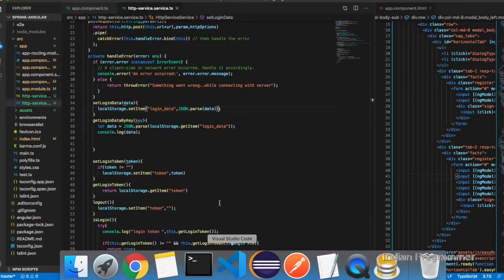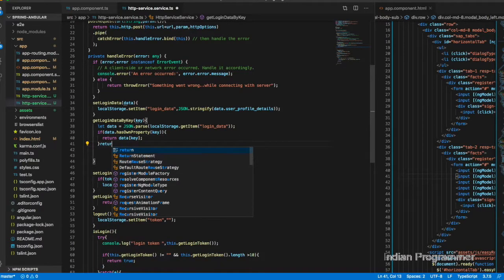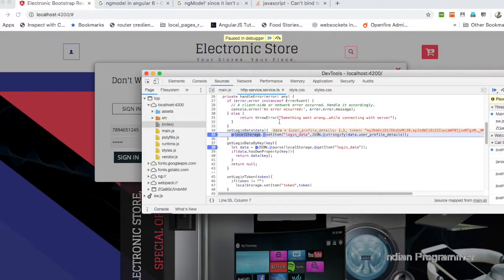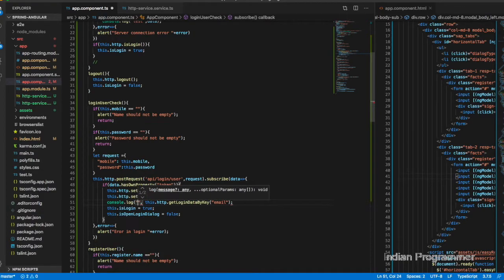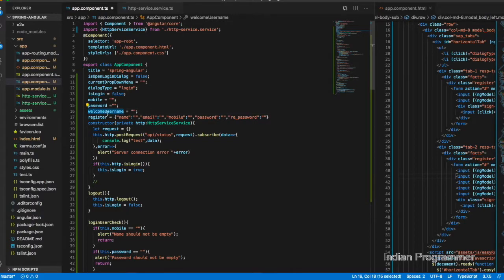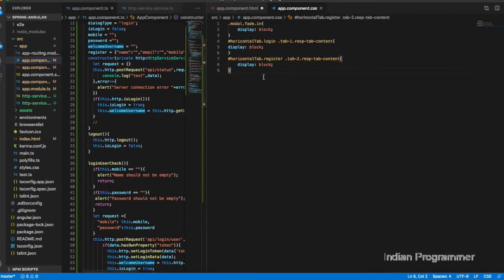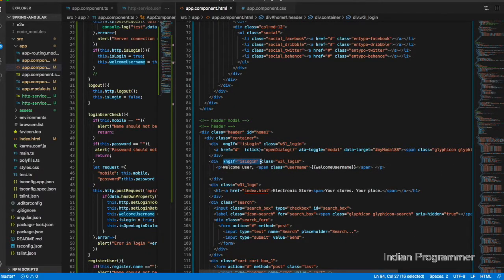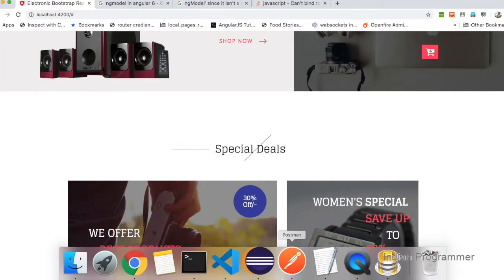Angular | Spring boot | REST API | LOGIN | Shopping cart|Checkout Cart |Mysql|JPA |part 12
This video is about angular integration with spring boot integration.
E-commerce Angular-6.Login and Register API Integration with Spring boot API.